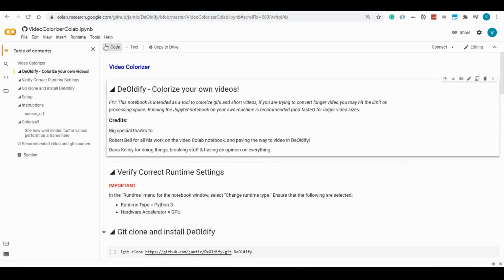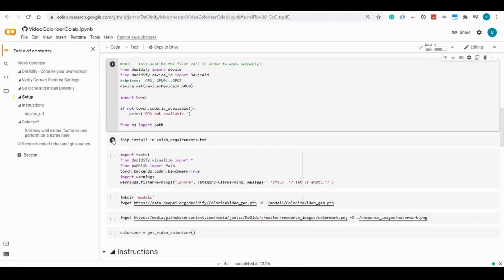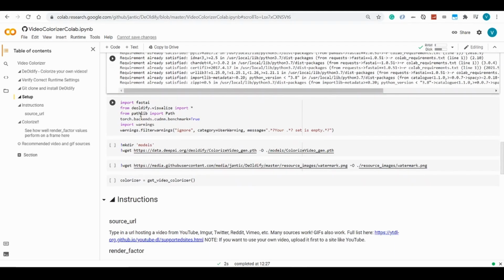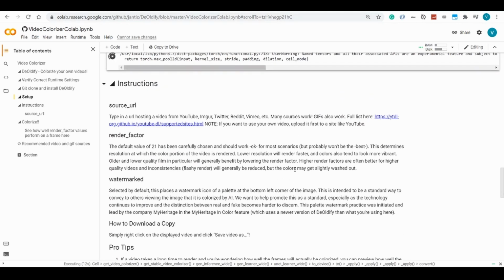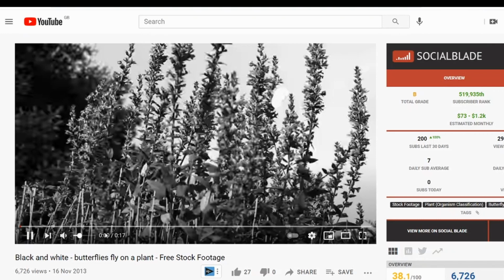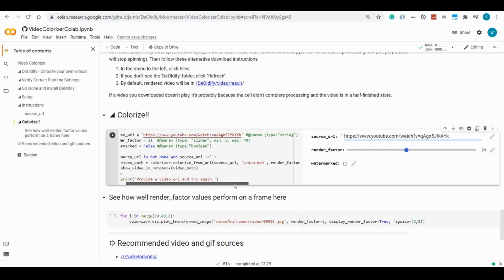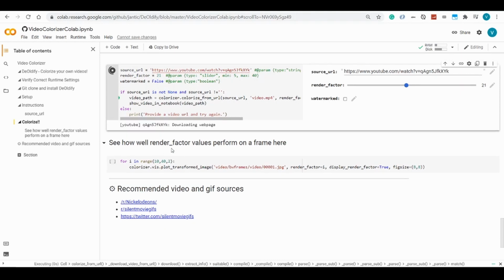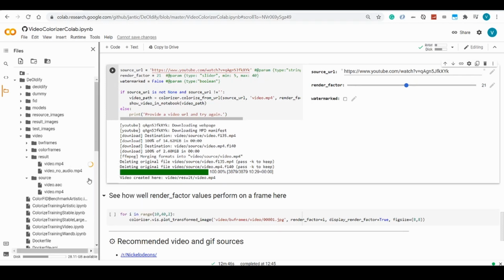Film Movie, Video colorization with DeOldify (Python)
Ave Coders!
In this video, we will look into the free video colourization library DeOldify, and how we can colourize any movie with its help without writing a single line of code.

Crypto:
BTH: 1BmLvUFiJaVpCAwhzW3ZwKzMGWoQRfxsn4
ETH: 0x6f1A488c9b12E782AEF74634a40A79b1631237aB